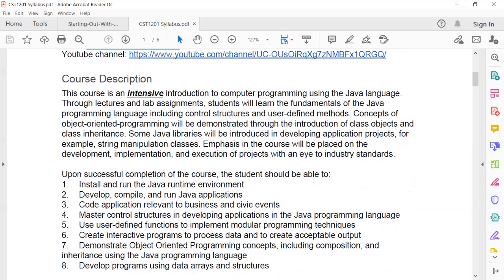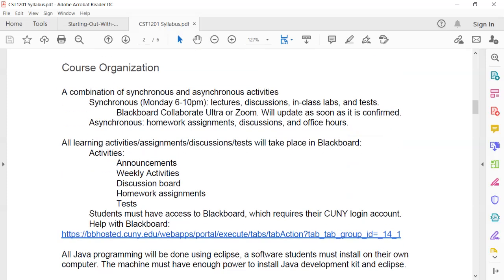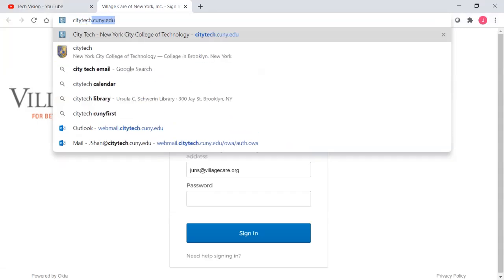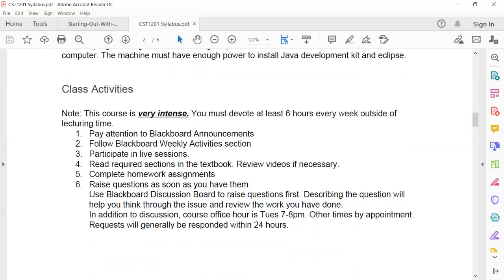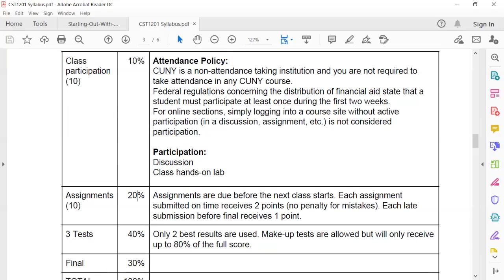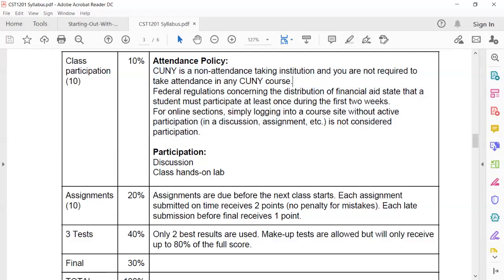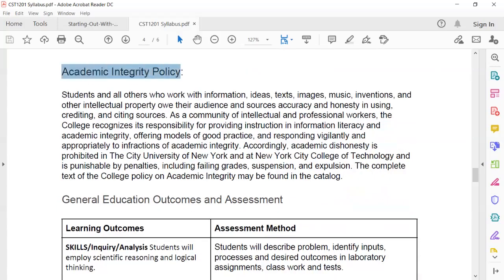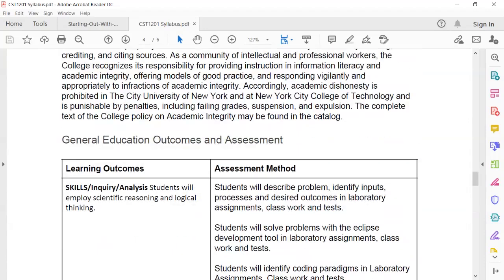CST1201 Session 00 01 Syllabus - Fall 2020